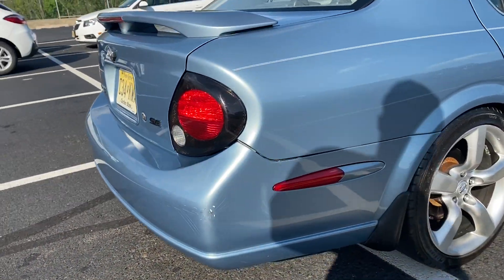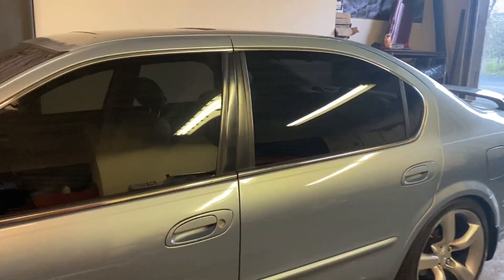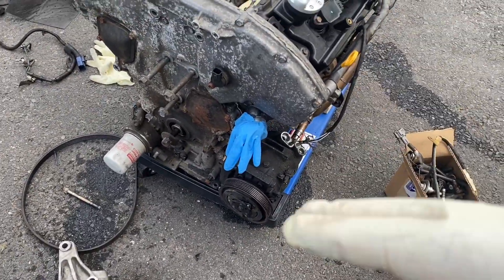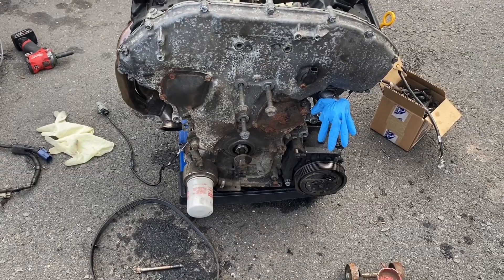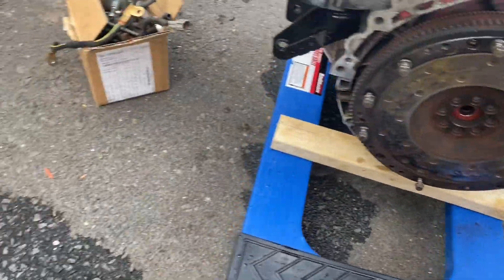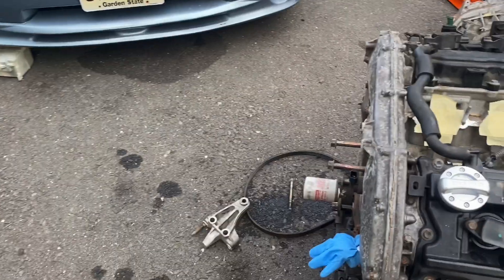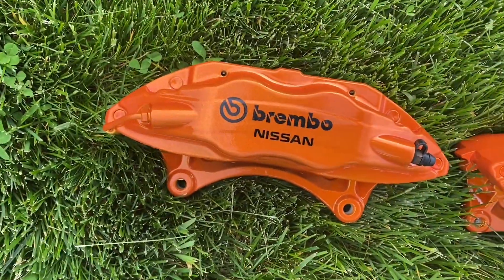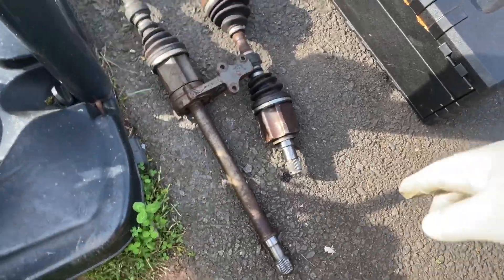Supercharged VQ35 Maxima Build ENGINE IS OUT.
In this episode the car got a full interior exterior detail, and full tint all around and we also pulled the VQ35 Motor and trans next video will be engine paint and clean up!!!